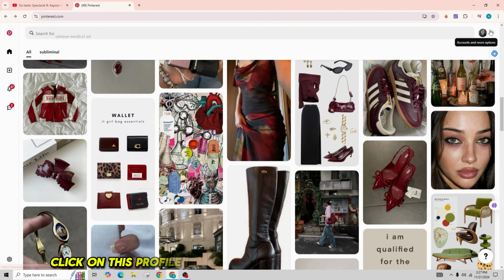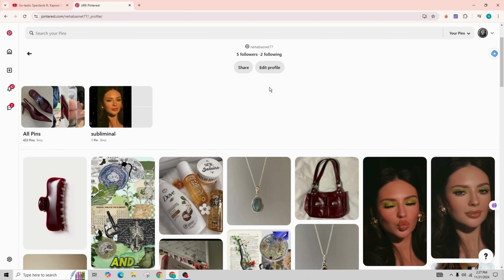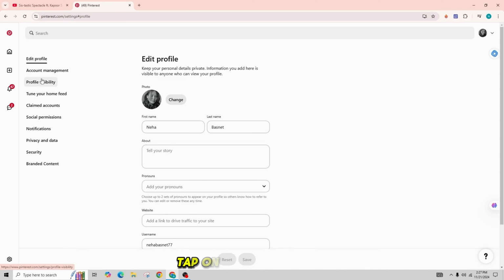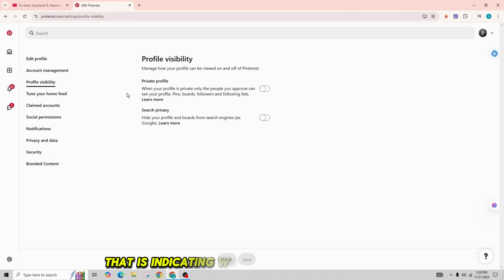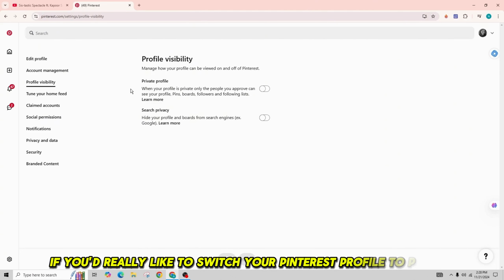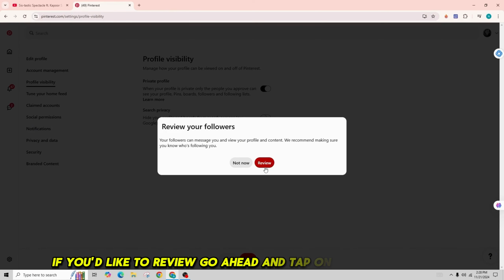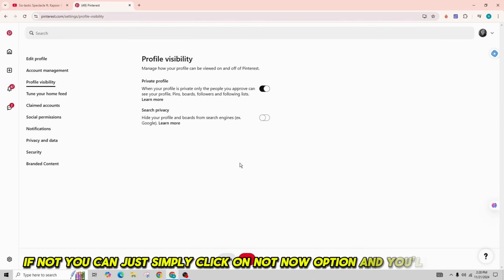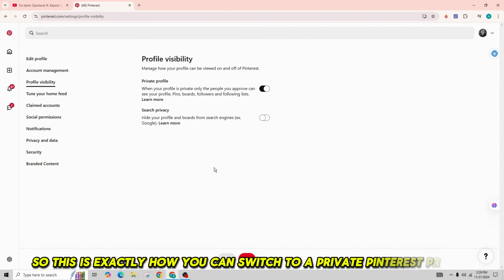How to Switch to a Private Pinterest Profile on PC (Updated)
Learn how to switch your Pinterest profile to private on your PC with this updated guide. This tutorial will walk you through the necessary steps to secure your pins and boards, providing you with more control over your privacy on Pinterest.

In this video, you'll discover:
- Step-by-step instructions to change your Pinterest profile settings to private
- Tips on managing your visibility and what it means for your Pinterest activity
- How to ensure your Pinterest content is seen only by those you choose